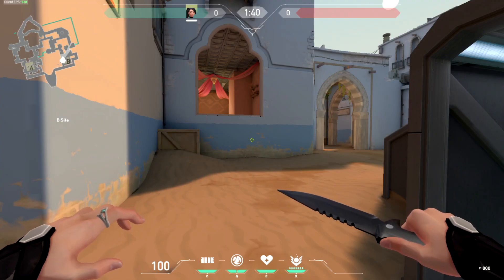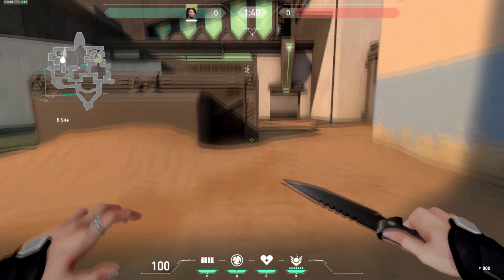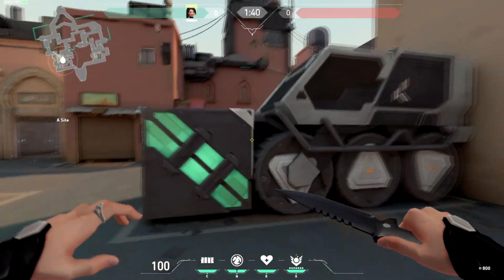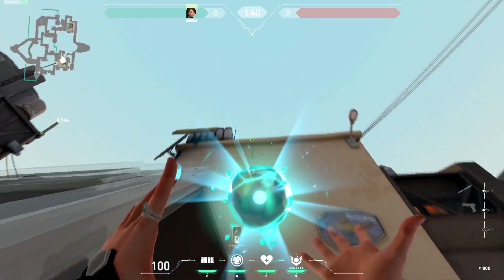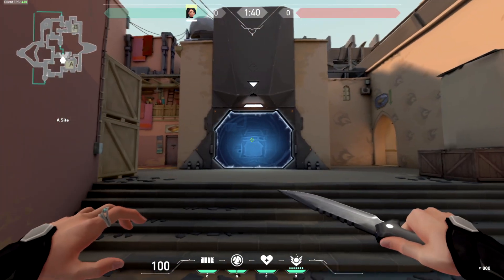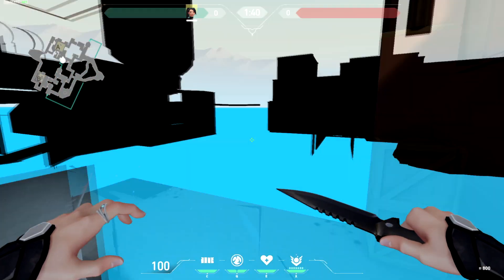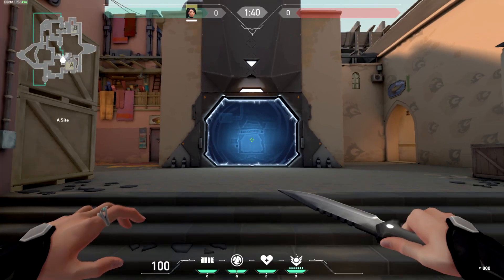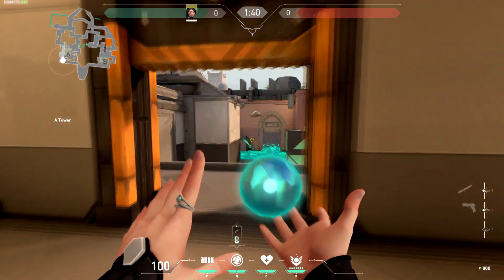TOP 10 HIDDEN SAGE SLOW ORBS TO GET DIAMOND INSTANTLY (BIND)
The most useful cross-site slow orbs I've found so far (B to A, A to B). Also some extra tips on slowing through the teleporter and how to slow hookah correctly. I'll cover the more common "execute" slow orbs if people request it but you can also find other videos covering those if you need for now.